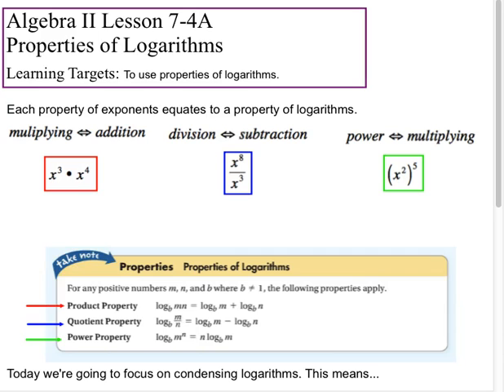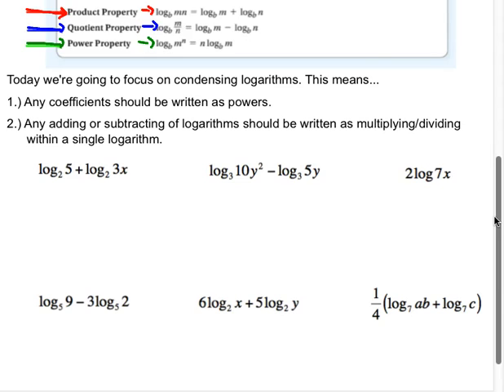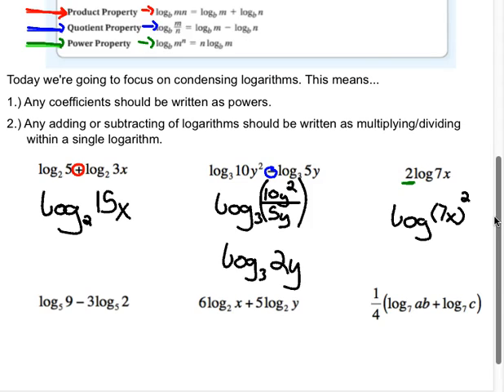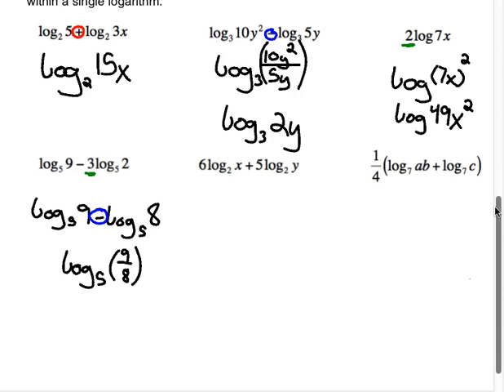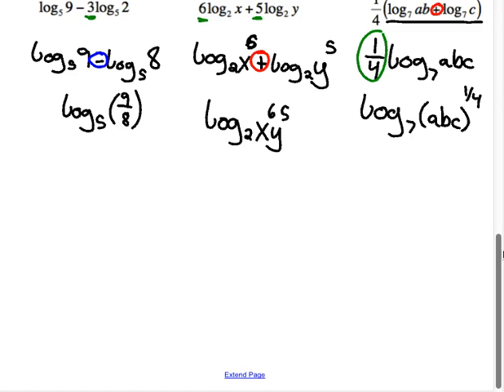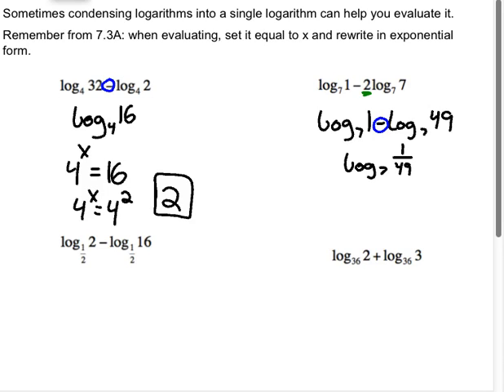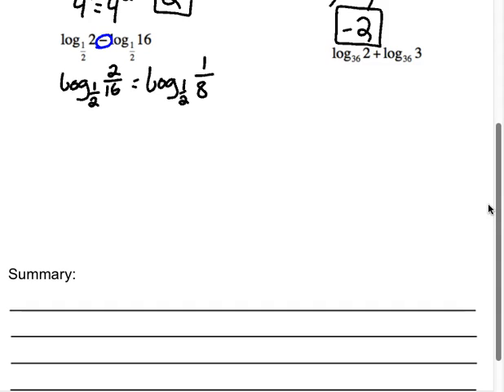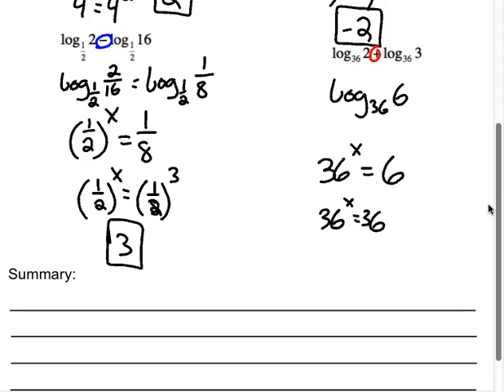Alg II 7.4A Notes